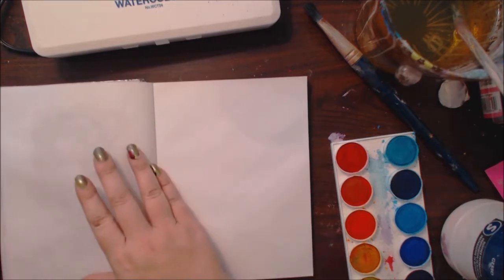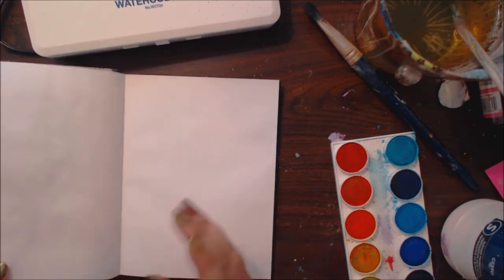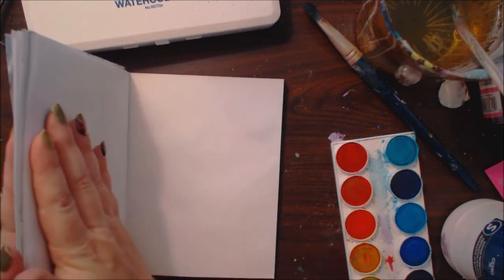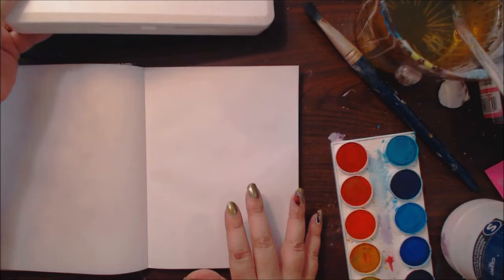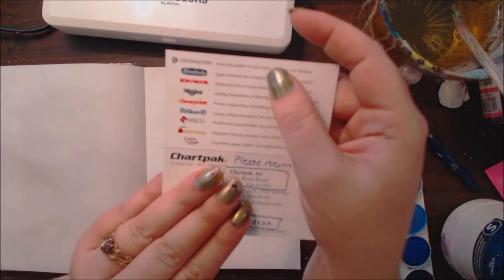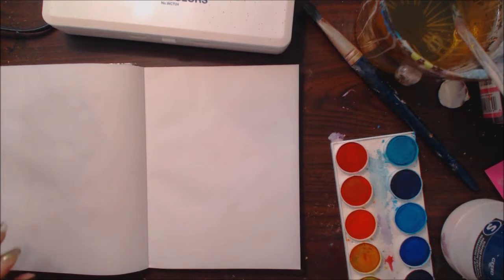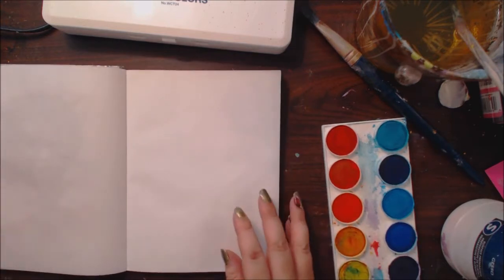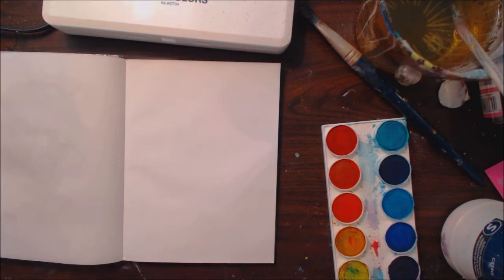Not all with wings fly" Mixed media in Cross Country Clearprint Journal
I love that I was able to take part in the Cross Country Clearprint Journal! this paper is a joy to work on too, I used watercolor, Copic markers and pencil for this sweet little piece!

Here are some links if you would like to purchase any of the supplies I used!

The Journal
The Watercolors
The Markers
The Pencil